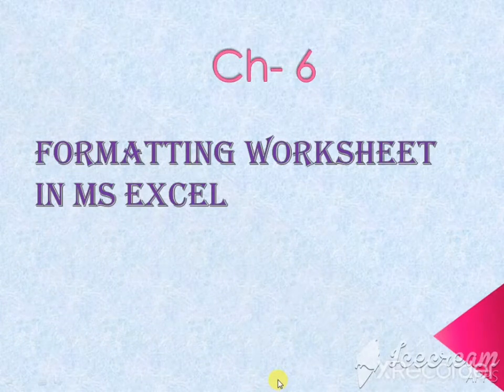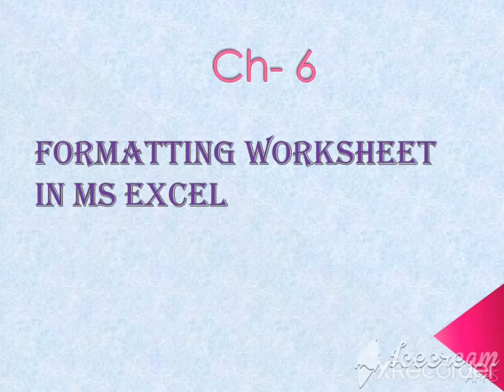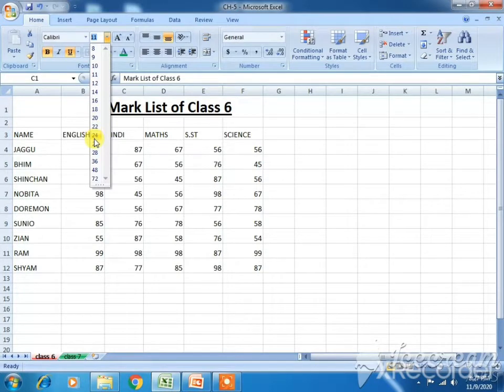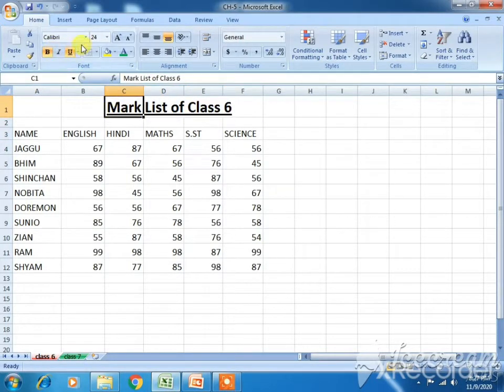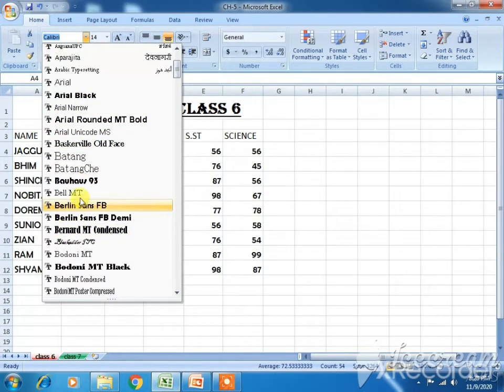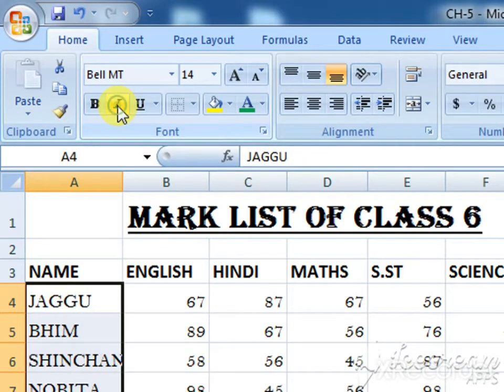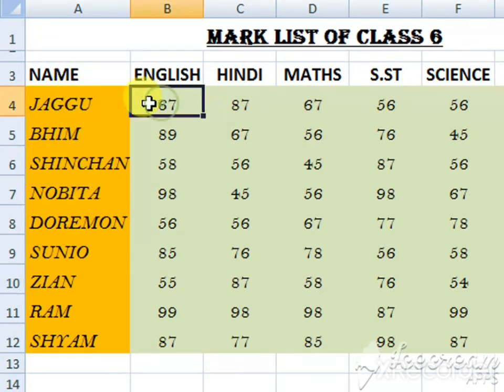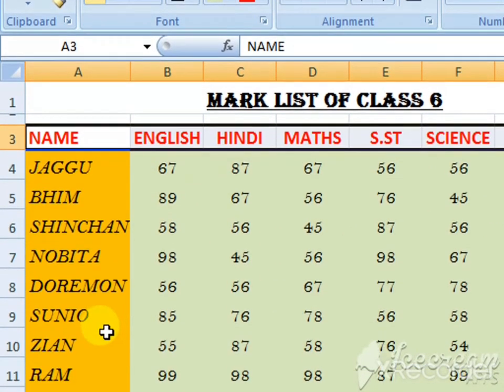FORMATTING WORKSHEET IN MS EXCEL